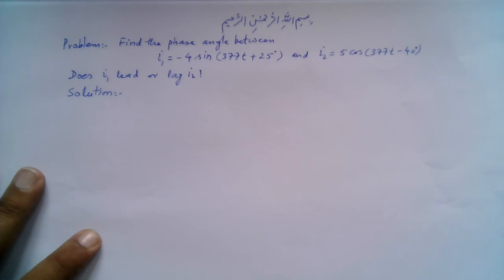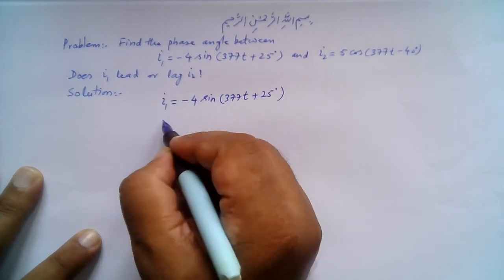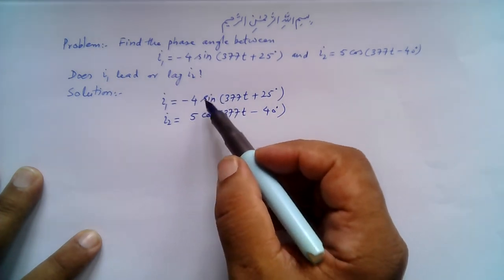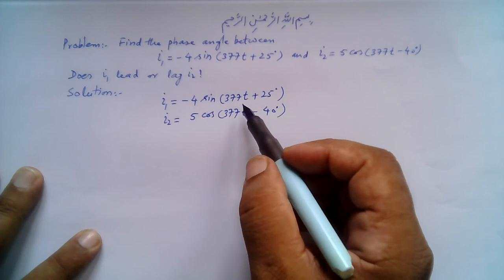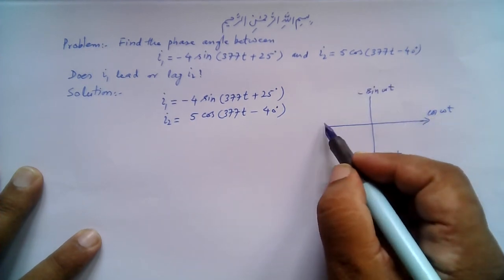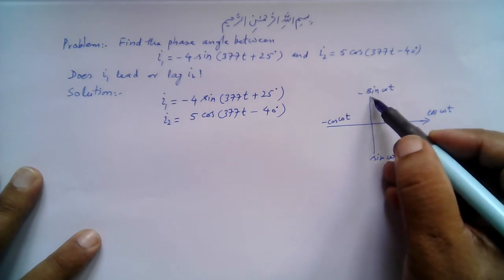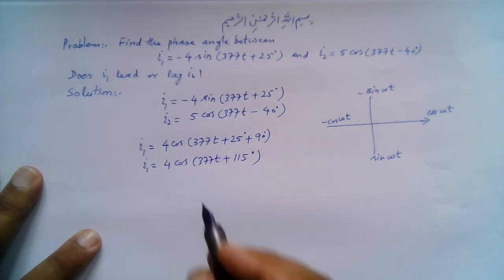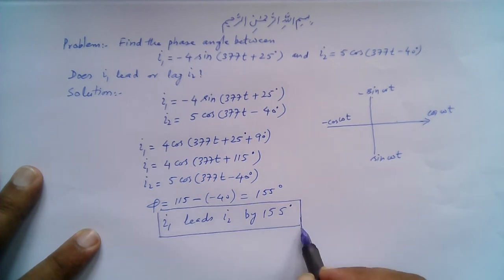Muhammad Farooq-i-Azam: Phase Difference Between Two Sinusoids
Solved Problem: Find the phase angle between

i1 = -4sin(377t+25) and
i2 = 5cos(377t-40)